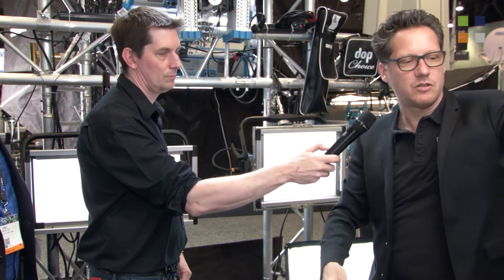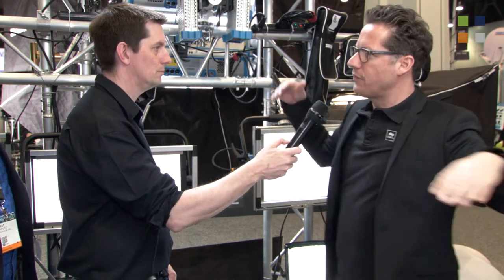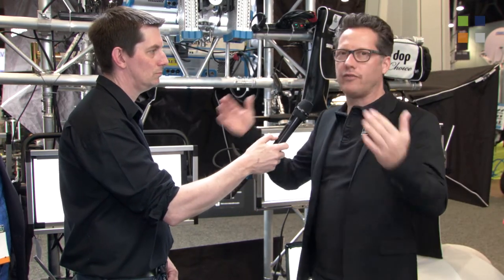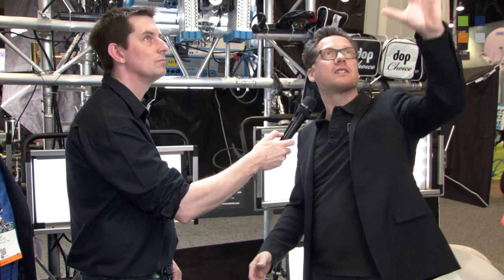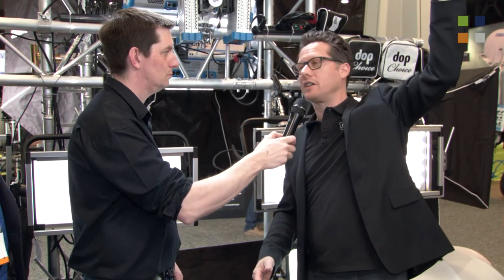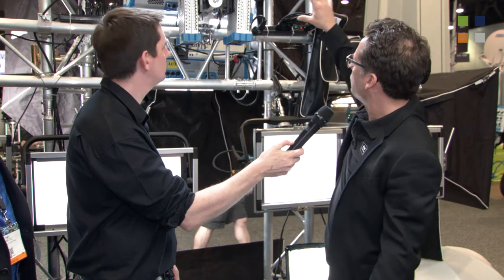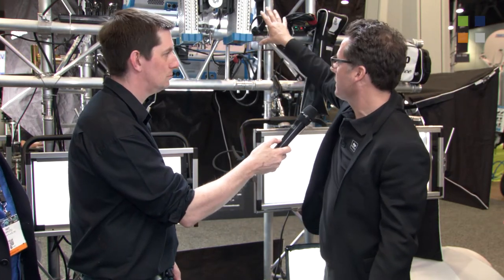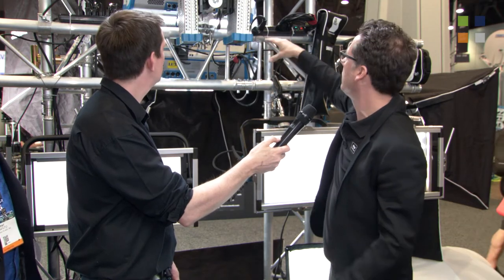Rabbit Ears and Magic Cloth from DoP Choice at NAB 2018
Check out what DoP Choice are showing at NAB this year including the Magic Cloth and Rabbit Ears!